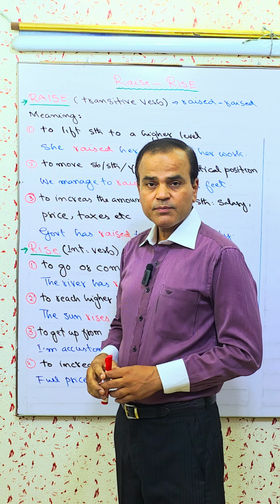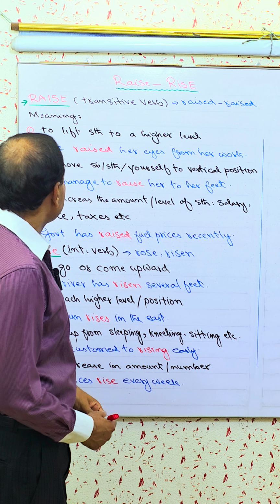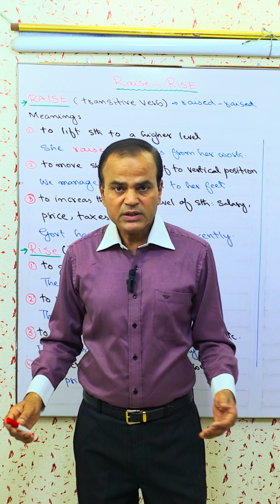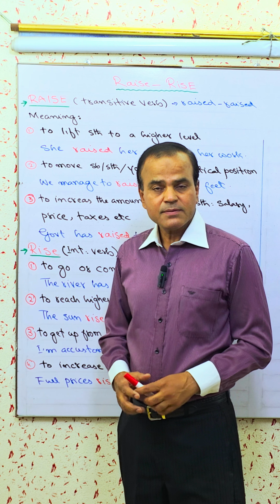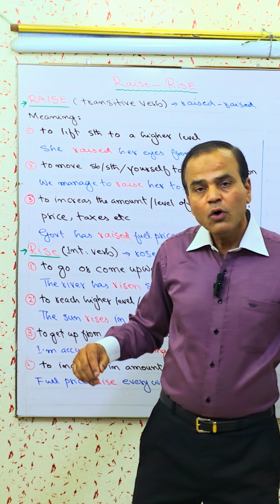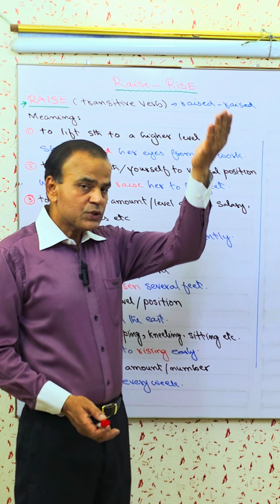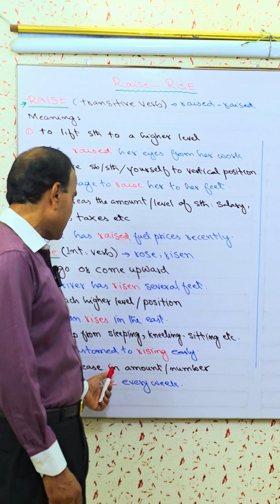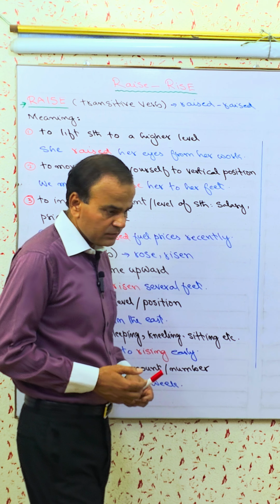RAISE & RISE | FEC ENGLIGH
In this video the two verbs RAISE & RISE have been difined as: what is the grammatical difference between them and how they differ from each other in sense.